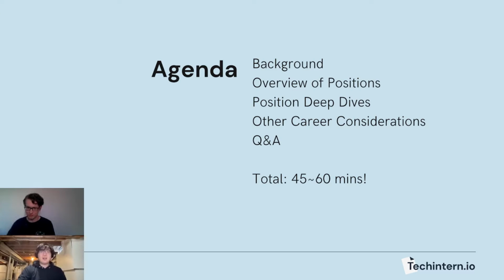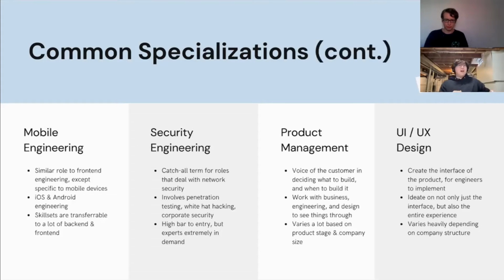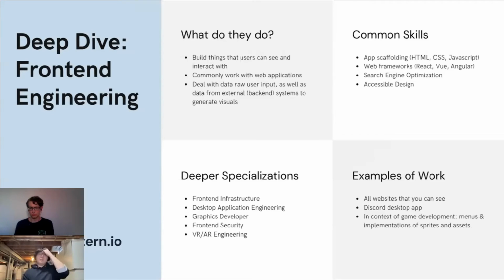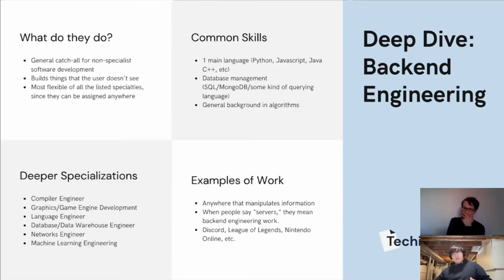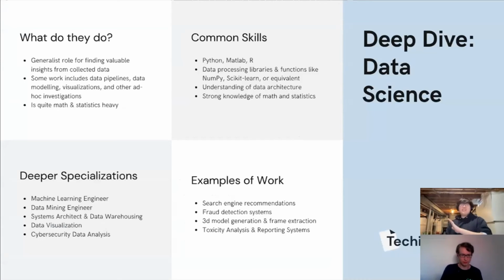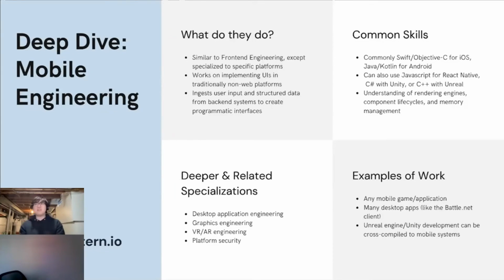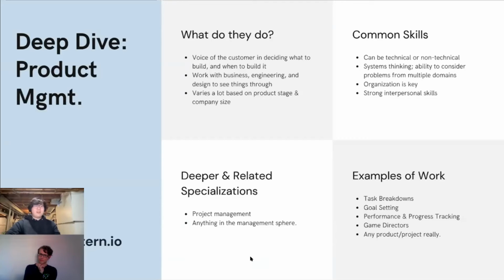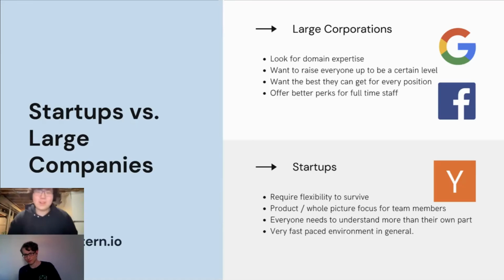Skillsets & Specializations in the Software Industry (feat. Qile Wang) - Workshop 3/19/21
Huge thanks to Qile Wang from TechIntern ) for swinging by and giving his talk!

00:00:00 - Introduction
00:03:02 - Agenda
00:06:03 - Common Specializations (Overview)
00:21:43 - Deep Dive: Frontend Engineering
00:32:49 - Deep Dive: Backend Engineering
00:42:50 - Deep Dive: Infrastructure Engineering
00:54:12 - Deep Dive: Data Science
01:07:10 - Deep Dive: Mobile Engineering
01:12:34 - Deep Dive: Security Engineering
01:18:36 - Deep Dive: Product Management
01:24:10 - Deep Dive: User Interface / User Experience Design
01:27:42 - Other Niches and Considerations
01:31:58 - Working at Startups vs. Large Corporations
01:33:57 - Presentation Conclusion
01:36:21 - Questions and Answers Segment
01:52:23 - Outro